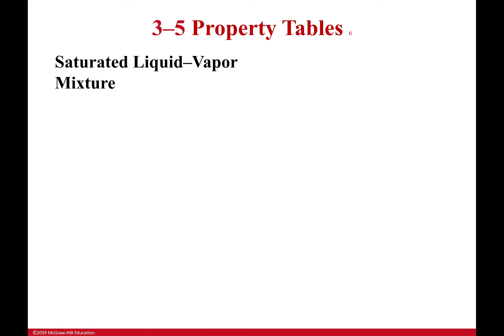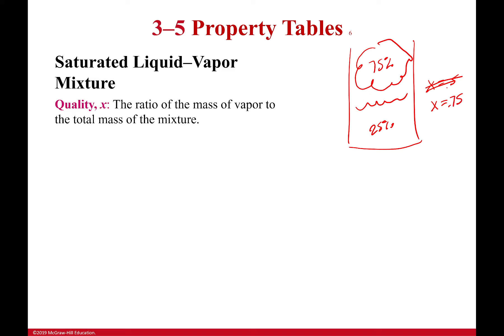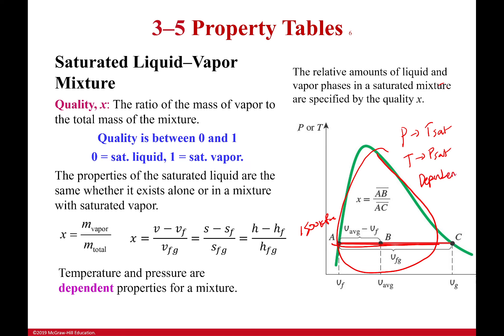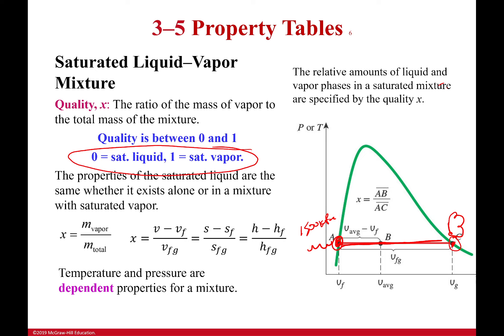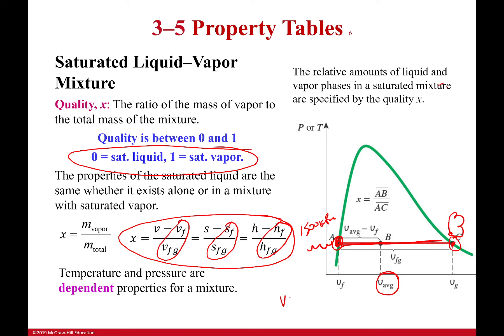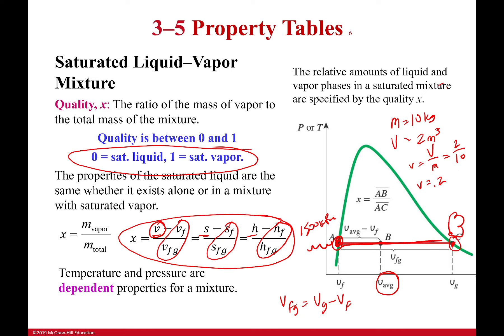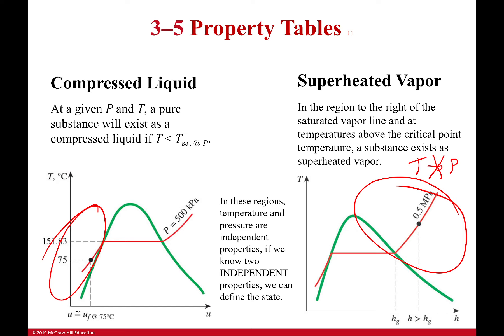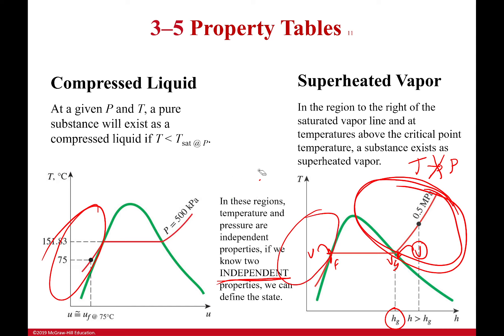Quality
Now how do we tell what fraction of our fluid is liquid or vapor for a given state? We can't use just temperature and pressure as those are dependent upon one another. However, if we can calculate specific volume, enthalpy, or internal energy, we can use those to place ourselves along that vaporization line cutting across our diagram and then we can use that point to calculate everything else.

Just remember. Everything in the saturated mixture section is simply an average. We average the properties of a liquid and vapor to get the mixture we currently are set to.